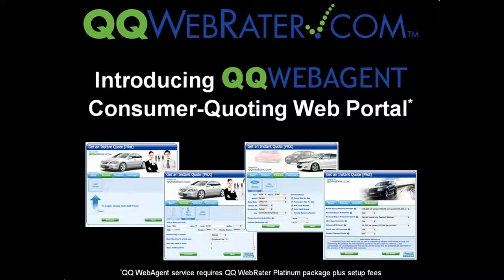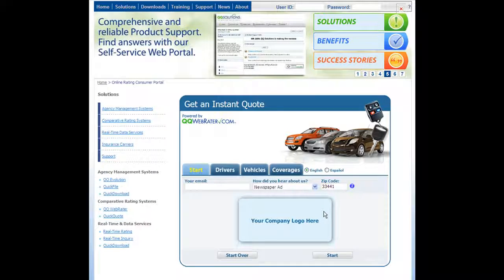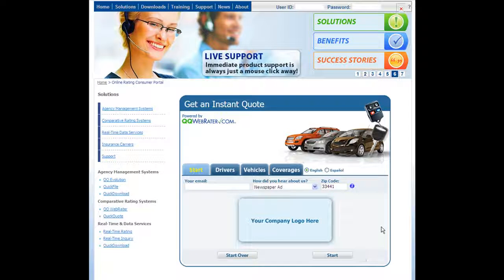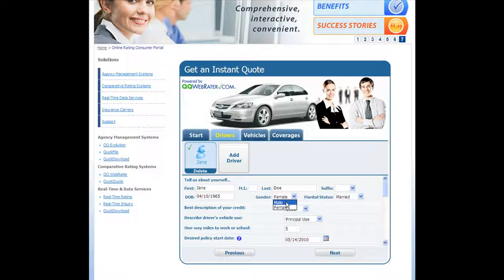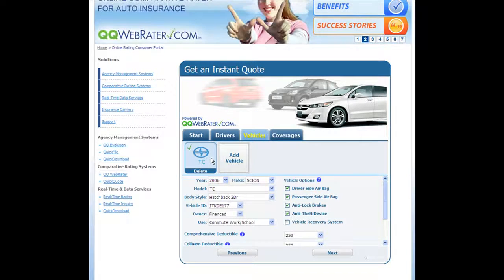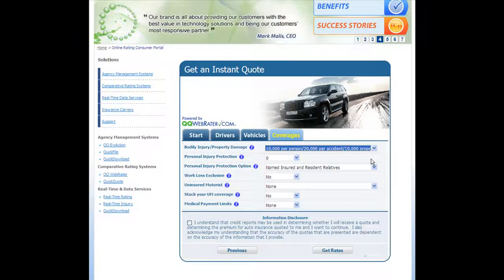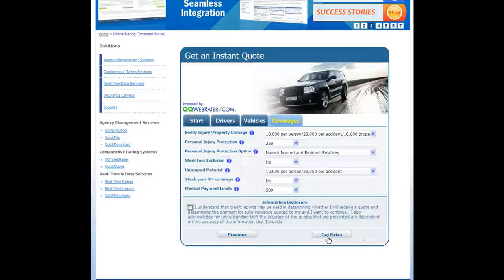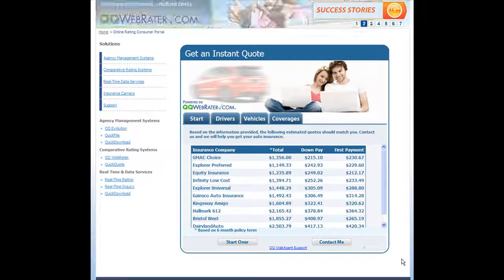QQWebRater - How to set up and manage QQWebAgent (Part 1)